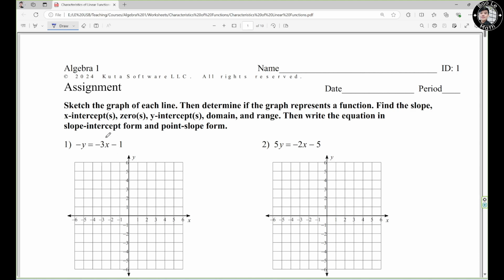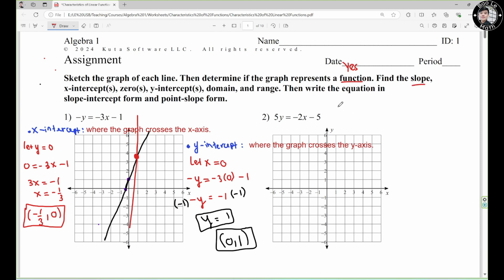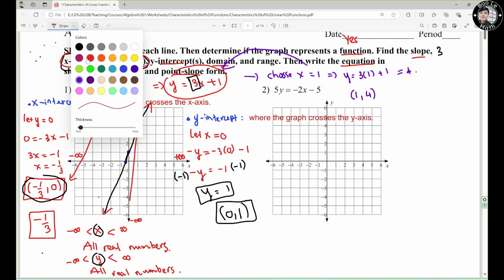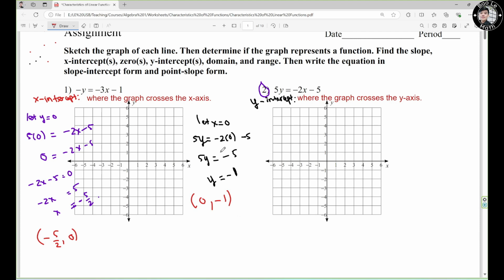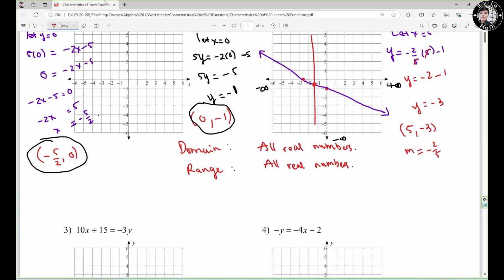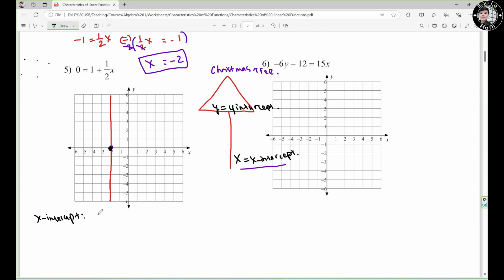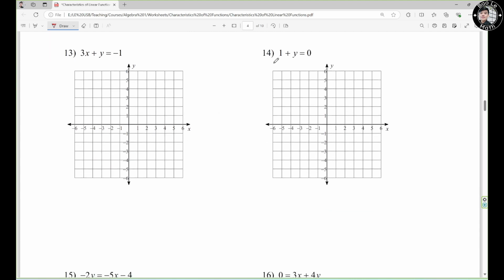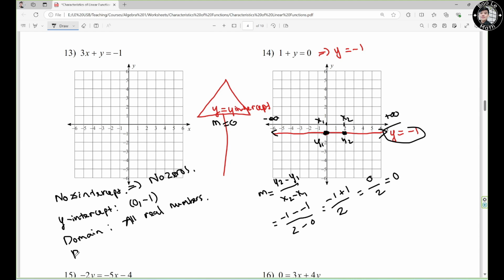Slope, Intercepts, Domain & Range — The Ultimate Linear Function Guide | STAAR Algebra 1 Prep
Characteristics of Linear Functions | Find the Slope, X-intercept, Y-intercept, Zero, Domain, Range.

📊 In this video, you'll explore the key characteristics of linear functions — everything from slope and intercepts to domain and range! Whether you're just starting Algebra or reviewing for a test, this lesson will help you fully understand what makes a linear function unique and how to identify its most important features from equations, graphs, or tables.

🔍 What You'll Learn:
📈 Slope (m): What it represents, how to calculate it, and how it affects the steepness and direction of the line

📍 X-intercept & Y-intercept: How to find the points where the line crosses the axes

0️⃣ Zero of the Function: What it means when the output is zero, and how to find it graphically and algebraically

📉 Domain & Range: How to determine the possible x-values (domain) and y-values (range) of a linear function

✏️ How to read all these characteristics from graphs, equations, and tables

💡 Why This Video Is Helpful:
Great for Algebra 1, Algebra 2, and Pre-AP students

Includes clear visuals, step-by-step explanations, and real-world examples

Helps you prepare for quizzes, tests, STAAR, EOC, SAT, or ACT

Connects each concept to its meaning and application, not just the math behind it

🙋‍♂️ Got a question about one of the characteristics? Drop it in the comments — I’m here to help you learn and grow!
👍 Like this video if it helped you understand linear functions better
📤 Share it with your classmates or math study group — teamwork makes the dream work!

Let’s break down linear functions and build up your math confidence — one concept at a time!